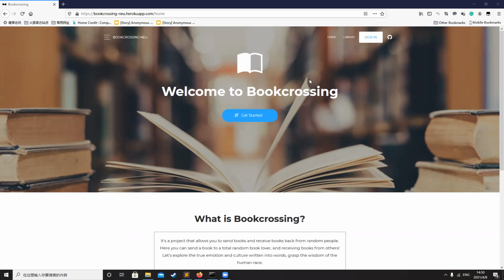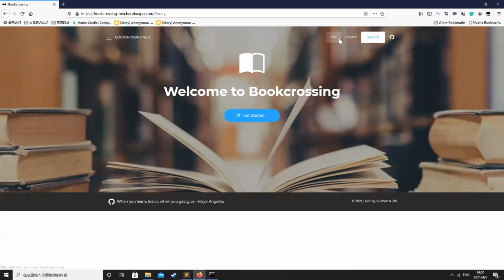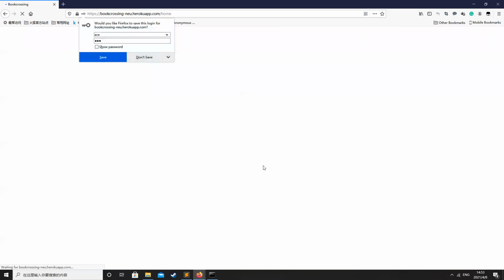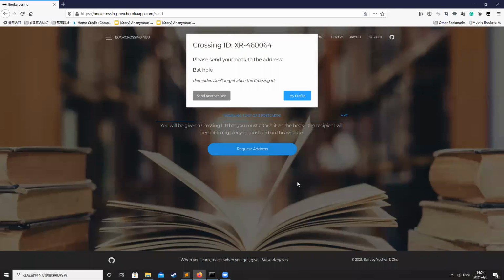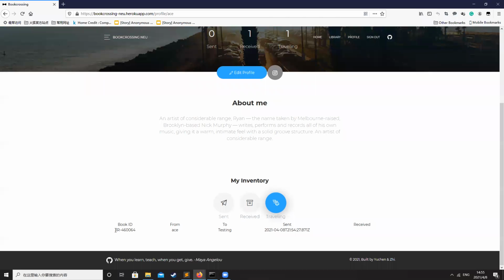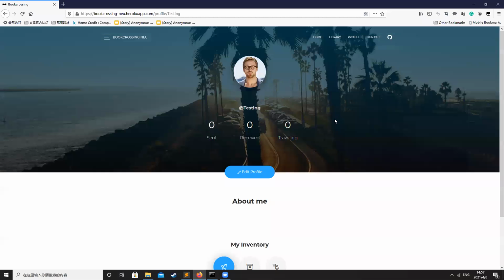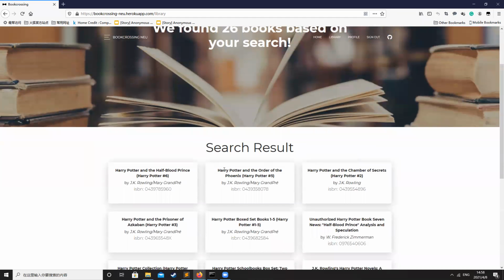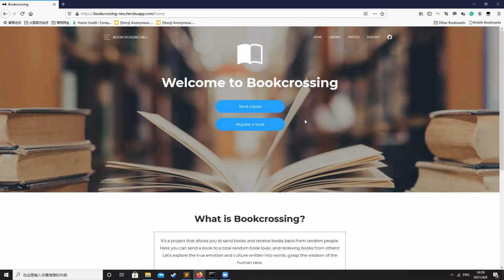[BookCrossing] Book sending and receiving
NEU - CS5610 Web Development
Project 3

By Zhi Wen, Yuchen Xie